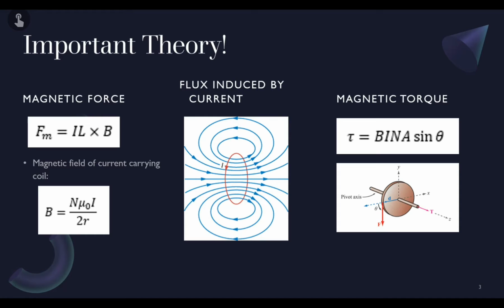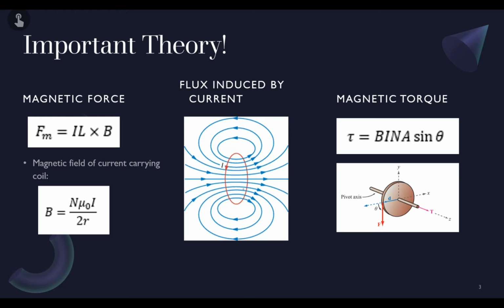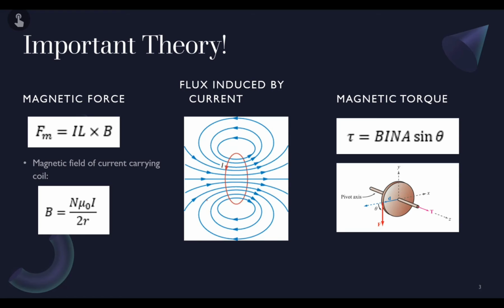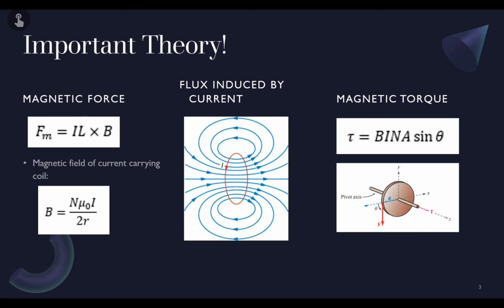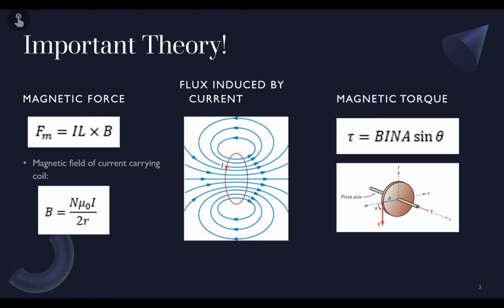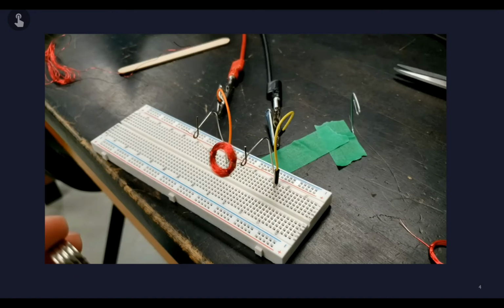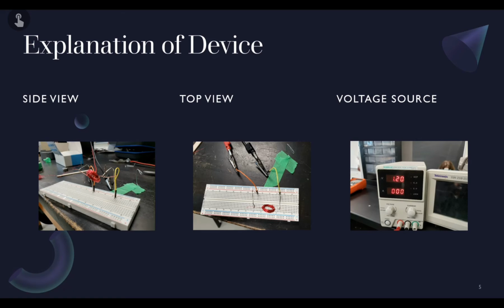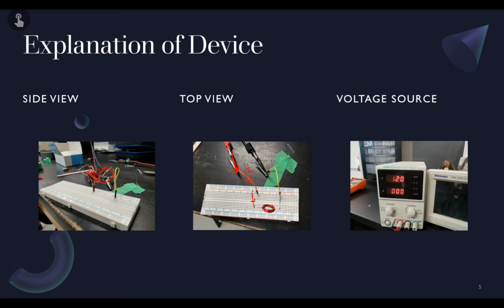EngPhys 2A04 Lab 5